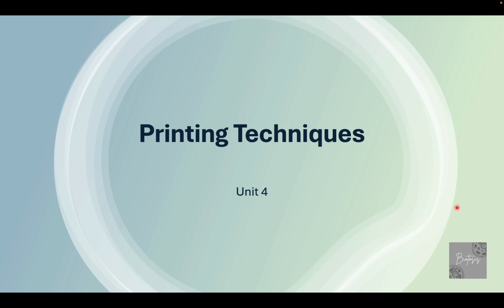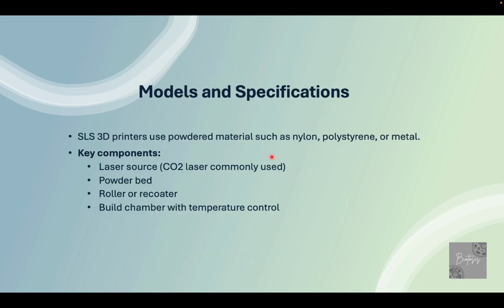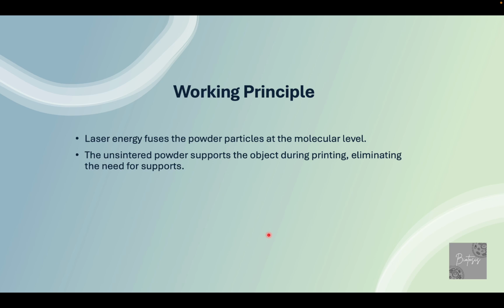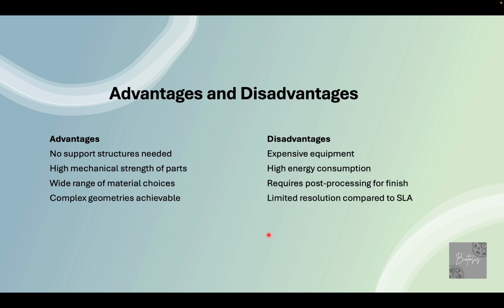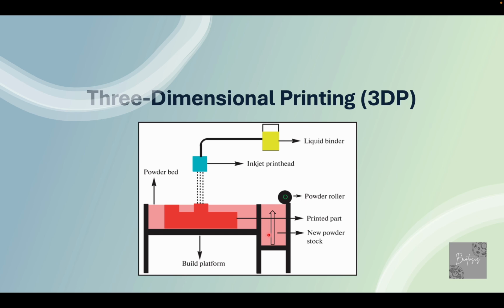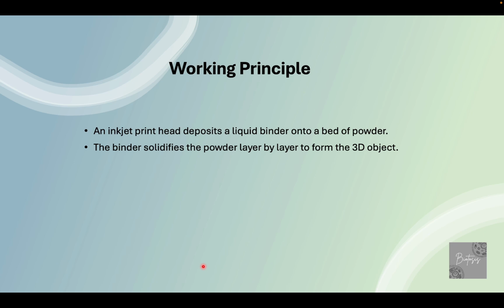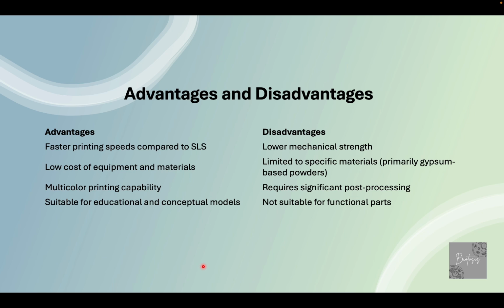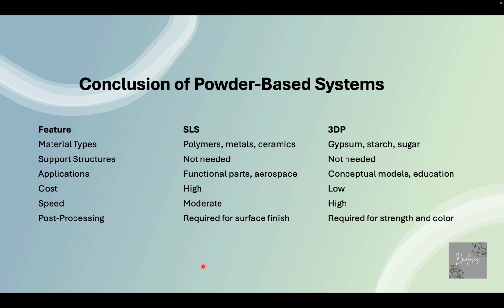3D Printing Techniques Course: Fast & Easy Basics (Unit 4)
Welcome to Unit 4 of the 3D Printing Techniques course! This crash course gives you a solid foundation in the basics of 3D printing, covering essential techniques and key concepts. With concise, clear explanations, this video is perfect for anyone looking to get a quick but thorough understanding of 3D printing.